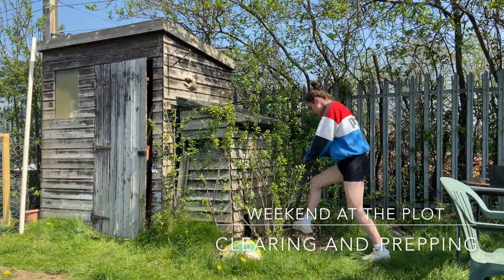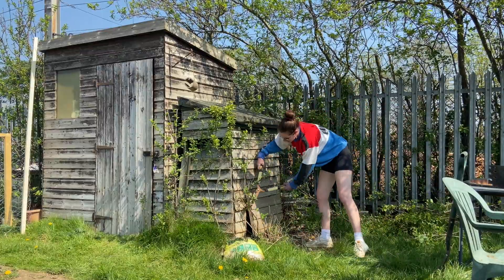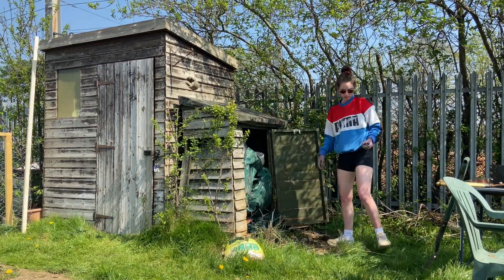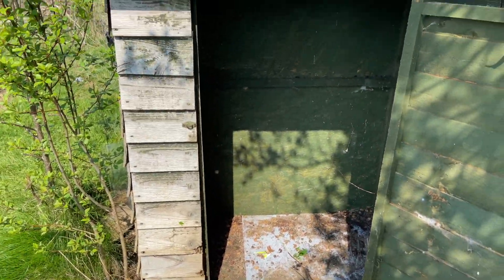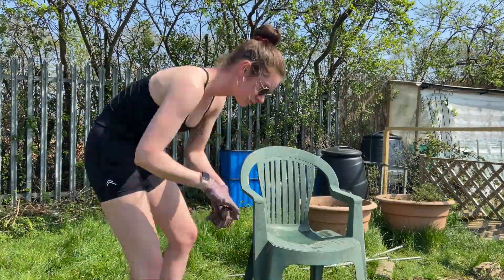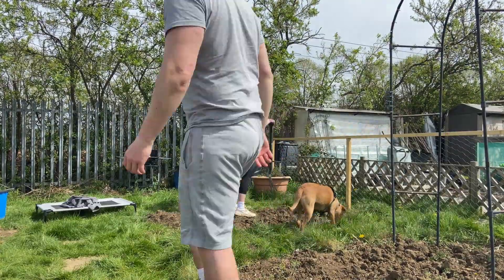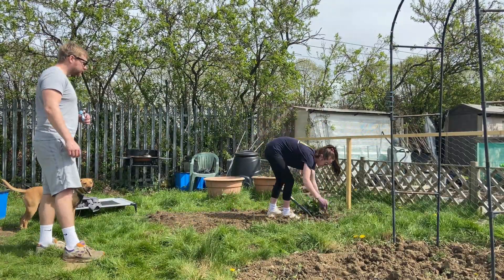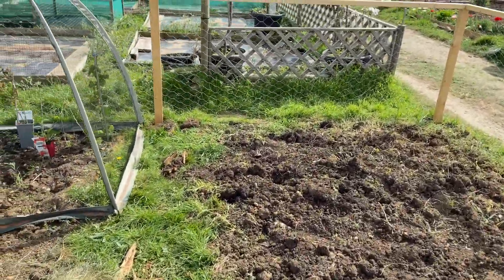ALLOTMENT DIARIES// Bank Holiday at the plot, clearing and prepping the ground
An allotment rookie with no idea what she's doing and just giving it a go!

The sun was shining for Easter weekend so I headed down to empty the mini shed and start prepping the soil. Some great finds and the ground is now ready for my seedlings to finally go in the ground.